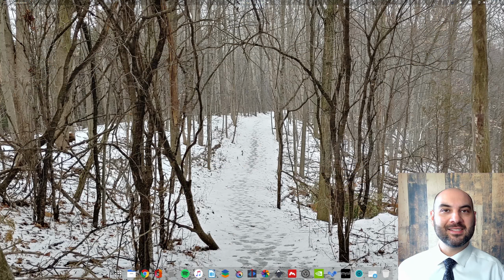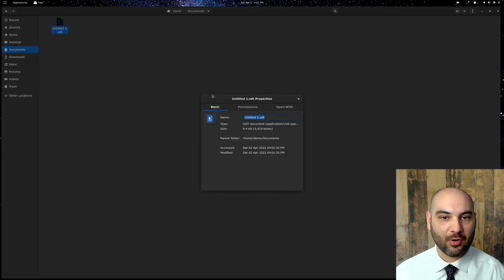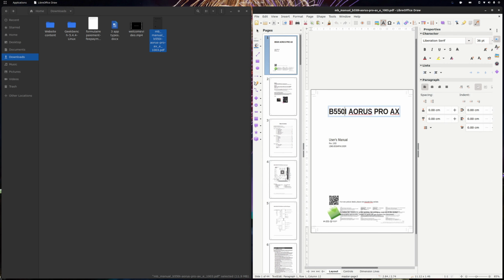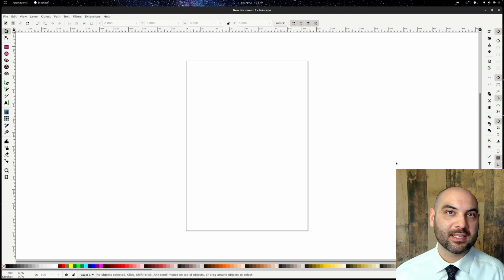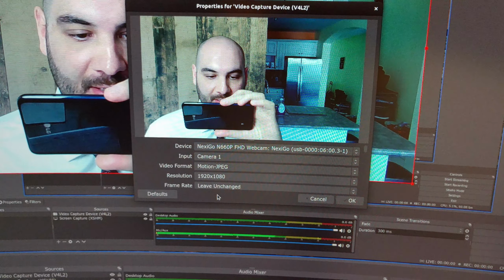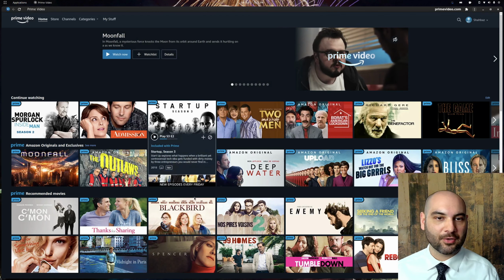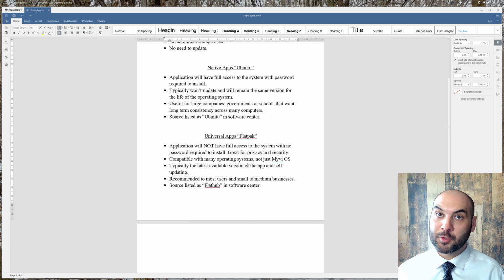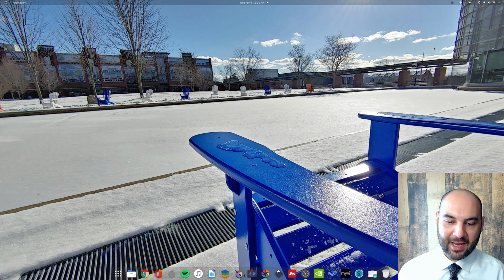Included apps with Myvi OS1 - Learn Myvi Video 4 of 8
In this video we take a look at what apps come pre-installed with Myvi OS1, how you can install more as well as where to find more information. We'll also explore the 3 different application types, native, flatpak and web apps. Find more how-to videos on our website at creatorshardware.com

Chapters
0:00 Introduction
0:25 Where to find our curated list of apps
1:22 Web browsers and how to login to Chrome
2:22 Office applications and how to choose the default app
4:47 PDF applications
8:21 Kdenlive for video editing
9:31 Krita for drawing and editing images
10:17 Inkscape for creating scalable vector graphics, great for logos
11:20 Darktable for developing and enhancing raw photos
11:49 OBS Studio for screen recording and streaming from multiple sources
15:41 Music streaming apps, Spotify and Apple music
16:35 MPV media player for local files
17:16 Adding Netflix or Prime Video web applications
18:02 Installing apps from the software center
18:43 Changing default applications
19:20 3 different application types explained
24:40 Service files message in software center explained